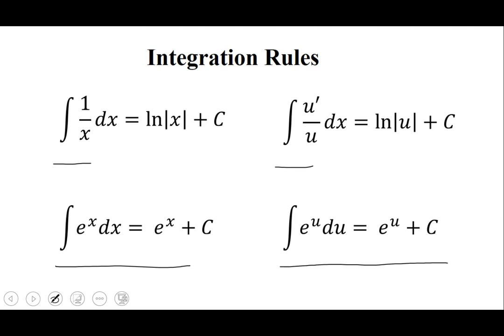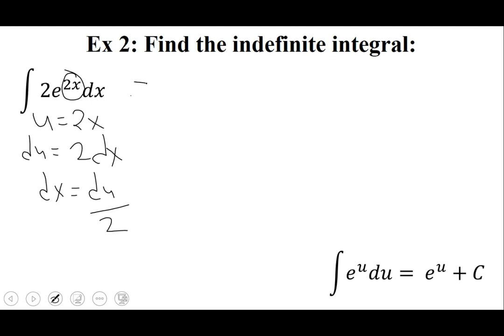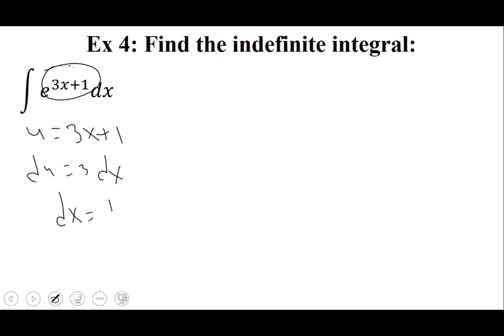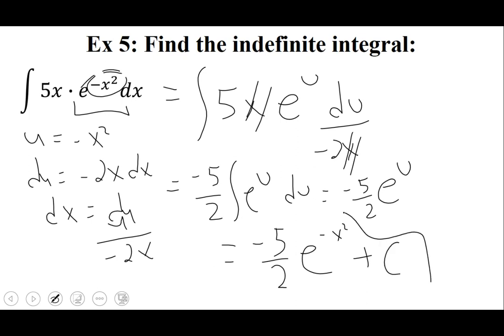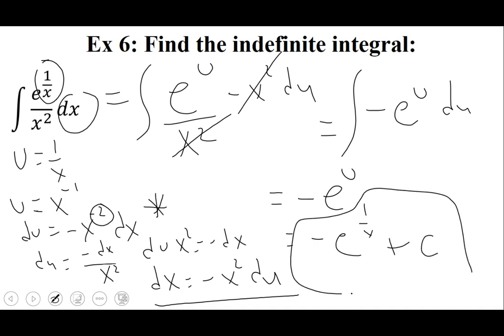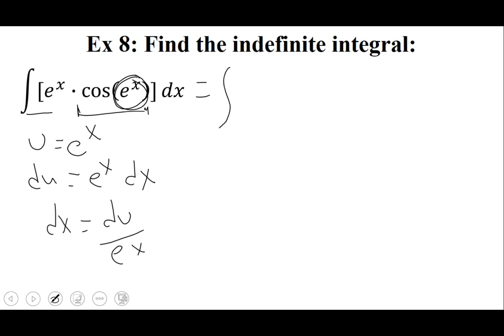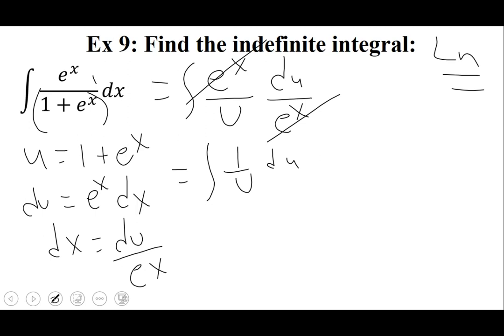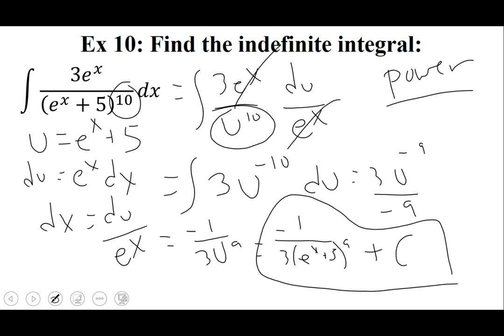Calc Lesson 66